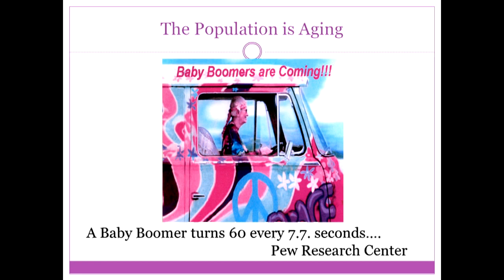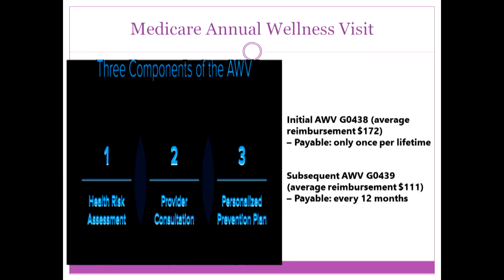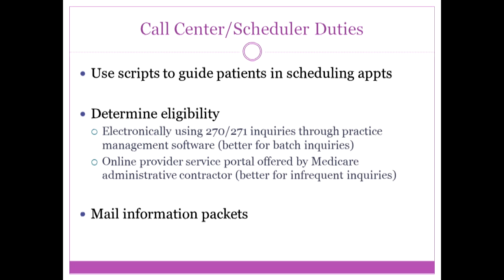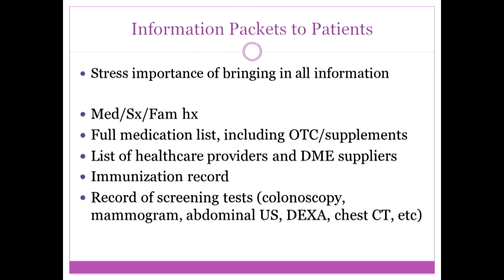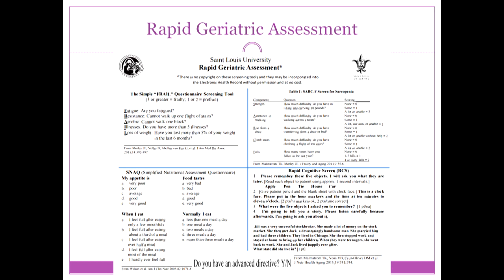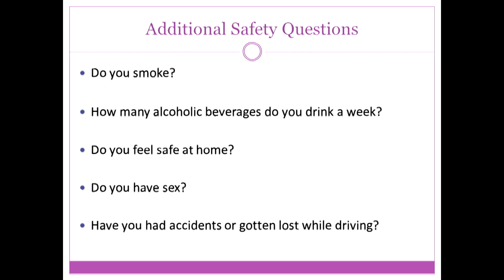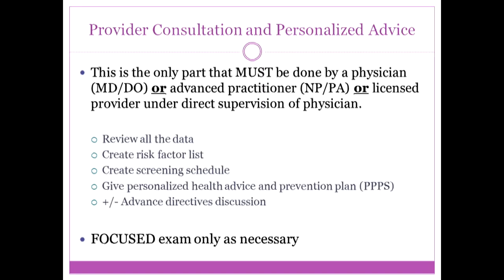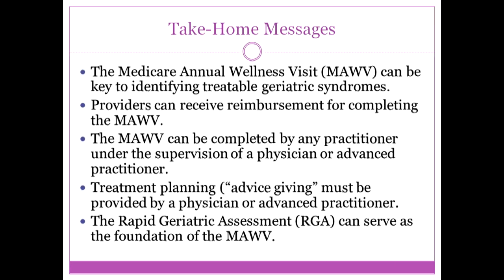Medicare Annual Wellness Visit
A how-to video on administering the Medicare Annual Wellness Visit from Saint Louis University Division of Geriatric Medicine and the Geriatric Workforce Enhancement Program.  Presented by Milta Little, DO, CMD.

This project is supported by the Health Resources and Services Administration (HRSA) of the U.S. Department of Health and Human Services (HHS) under grant number U1QHP28716 Geriatrics Workforce Enhancement Program for $843,079.  This information or content and conclusions are those of the author and should not be construed as the official position or policy of, nor should any endorsements be inferred by HRSA, HHS, or the U.S. Government.

Este proyecto es apoyado por la Administración de Recursos y Servicios de Salud ( HRSA ) del Departamento de Salud y Servicios Humanos (HHS) de Estados Unidos bajo el número de concesión Programa de Mejoramiento de la Fuerza Laboral U1QHP28716 Geriatría de 843.079 dólares . Esta información o contenido y las conclusiones son las del autor y no deben interpretarse como la posición o la política del funcionario , ni debe inferirse cualquier endoso por HRSA , el HHS , o del Gobierno de Estados Unidos.